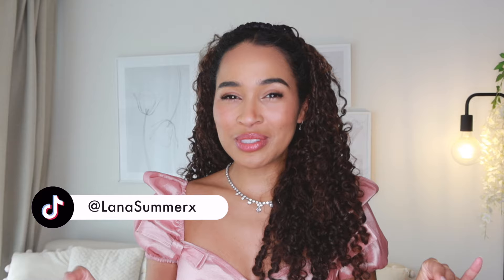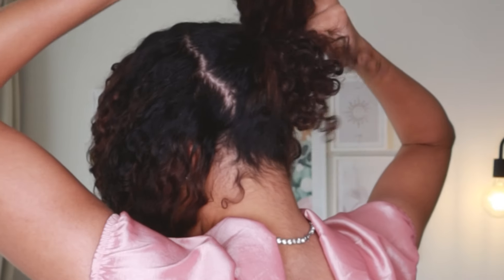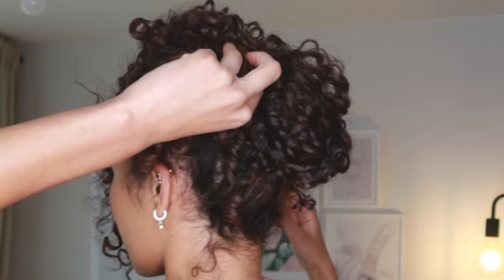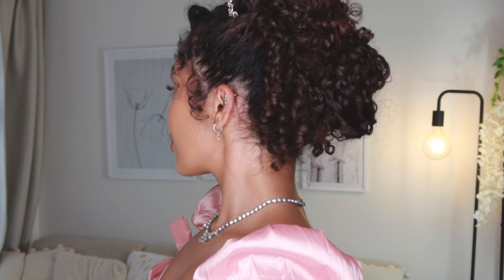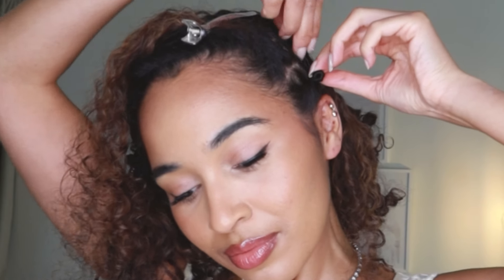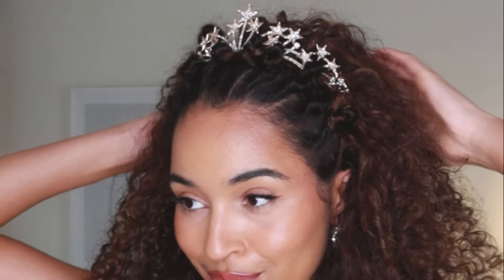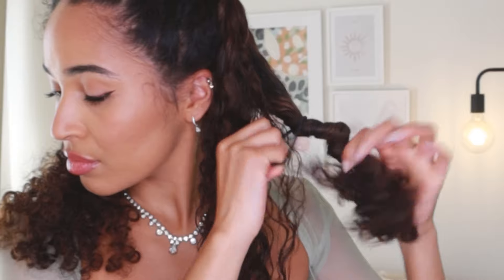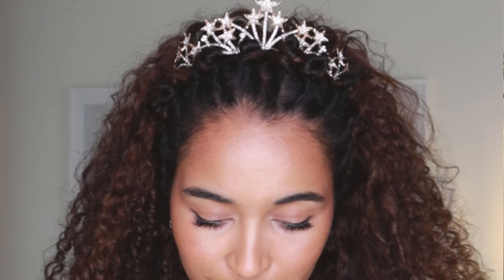Bridgerton Inspired Curly Hairstyles 🌸🐝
Bridgerton Costume hairstyles on my naturally curly hair, inpired by the Bridgerton series on Netflix! Hair Tutorials inspired by Daphne, Edwina Sharma and Queen Charlotte! These are all just for fun!

Did you like this video? Thumbs up! Got something to say? And turn your notifications on!

"Curly Hairstyles of Curlstagram" by Lana Summer
(Available worldwide via Amazon and Barnes & Noble!)

✨ PRODUCTS USED:
- Spray Bottle
- bobby pins / slides

Browse my favourite Amazon picks!